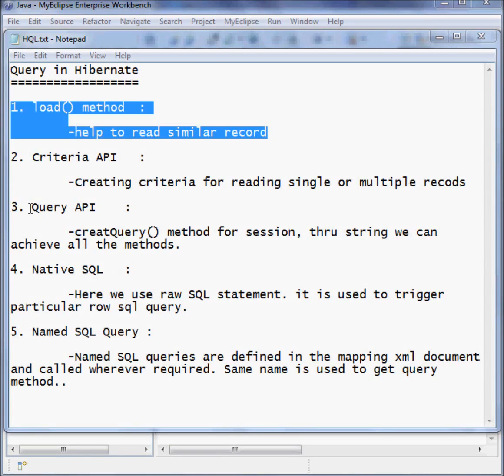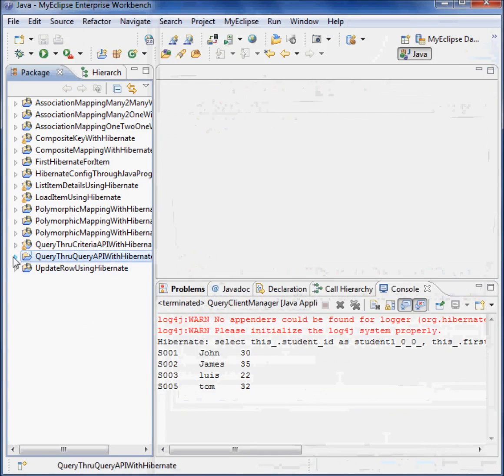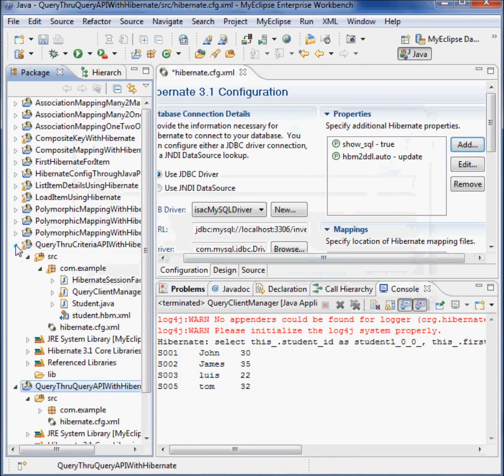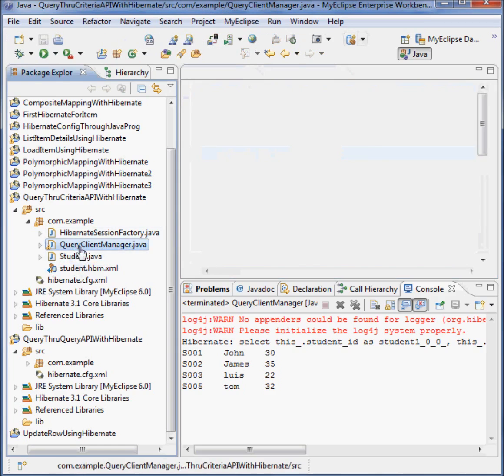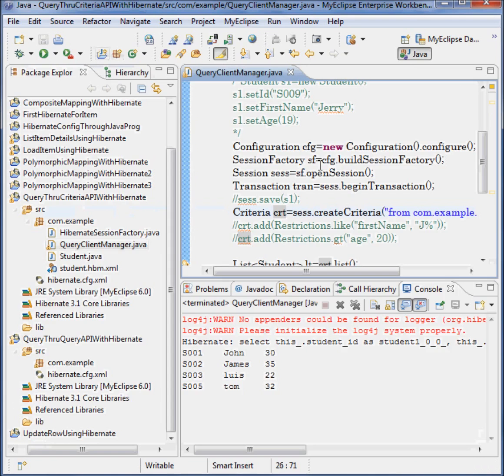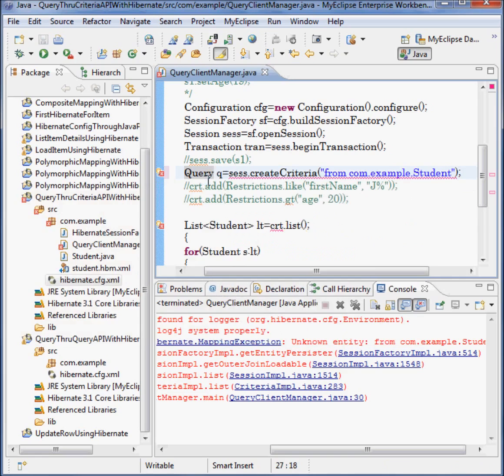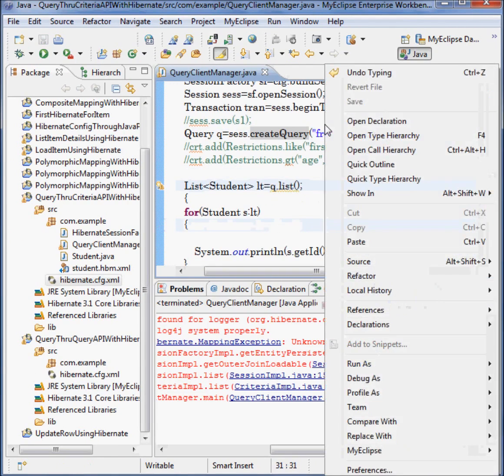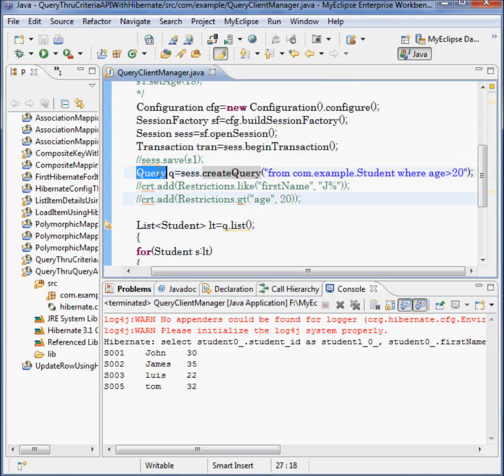Hibernate Chapter17 - Query thru Query API